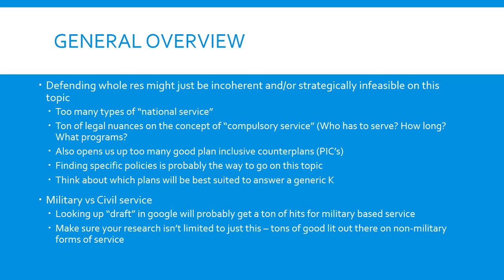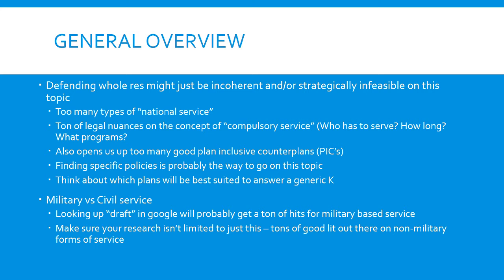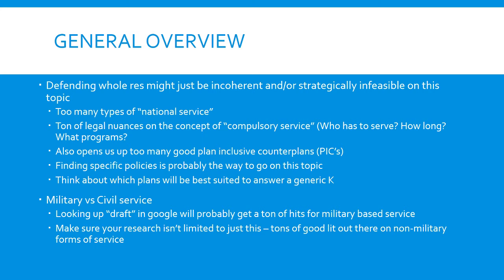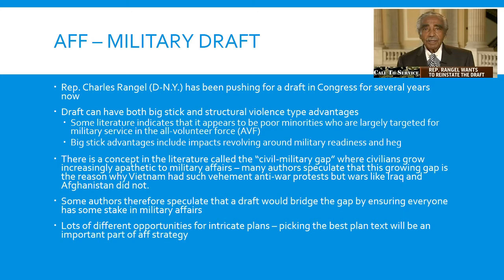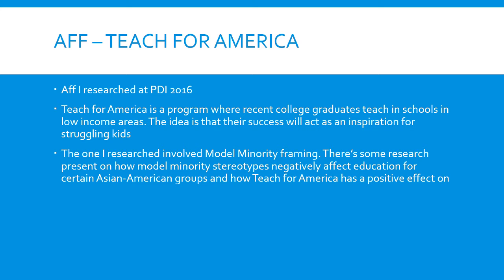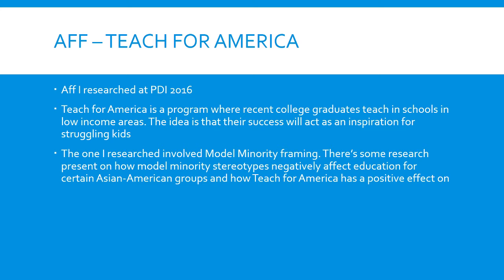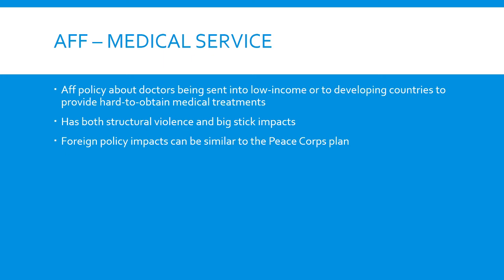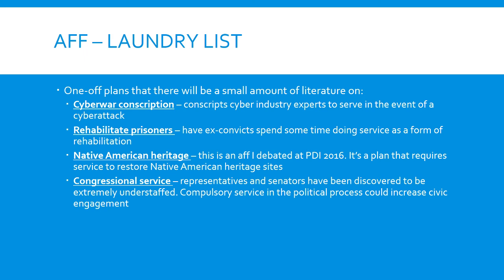2017 Lincoln Douglas September October Affirmative Topic Analysis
Topic Analysis for Plan affirmatives on the topic resolved: In the United States, national service ought to be compulsory.

Done by Jong Hak Won and made available to public once topic ended.